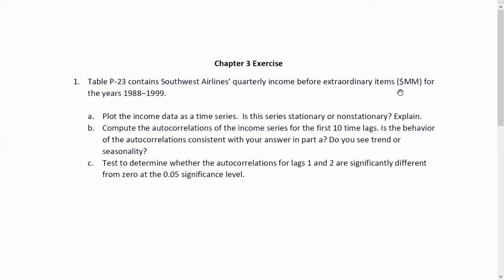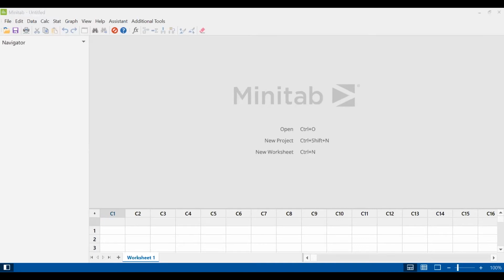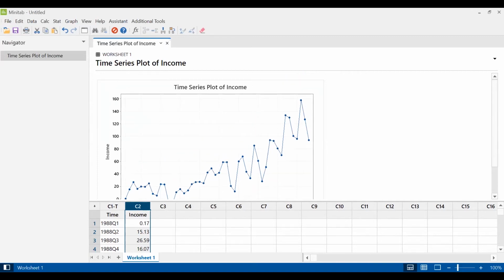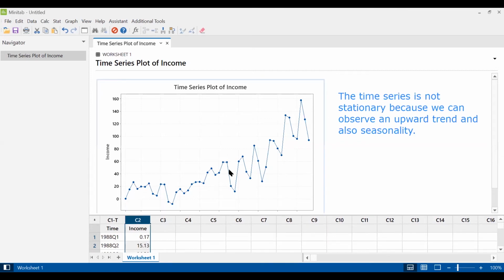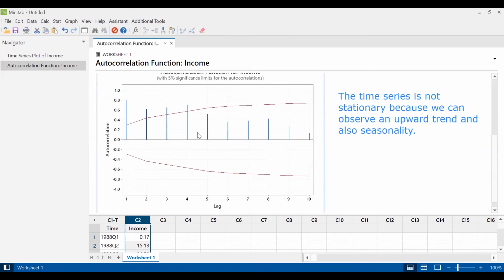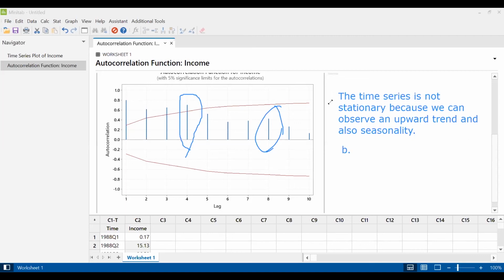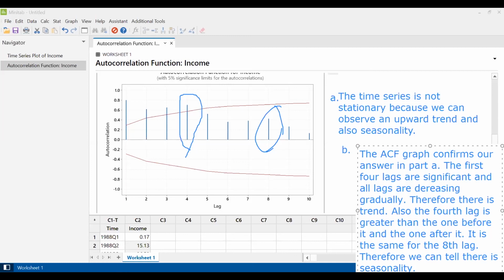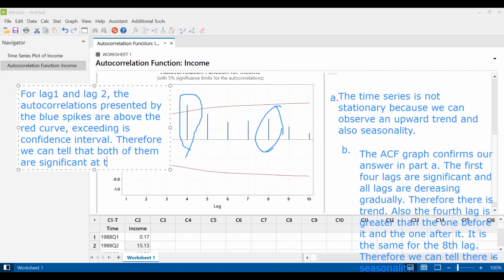ECO 309 01W Chapter 3 exercise